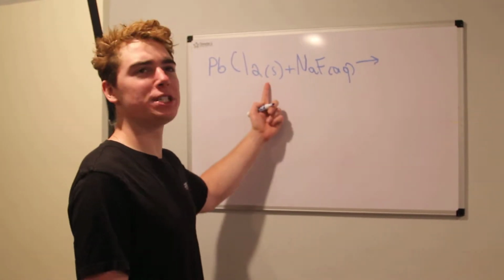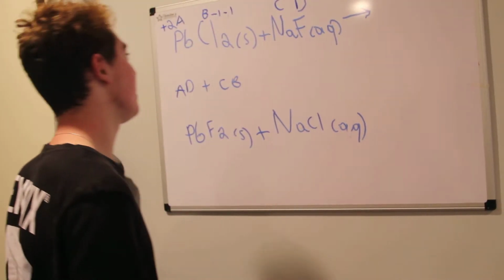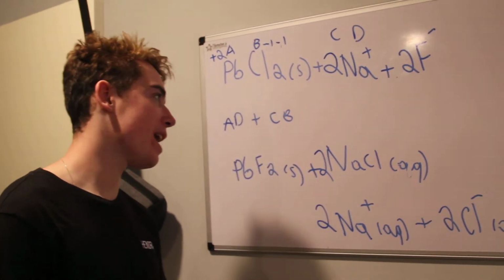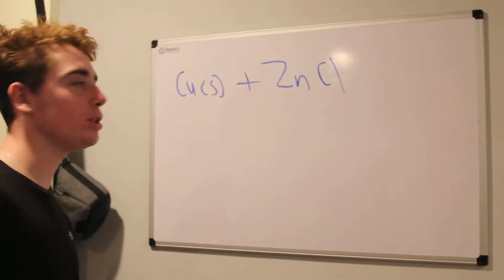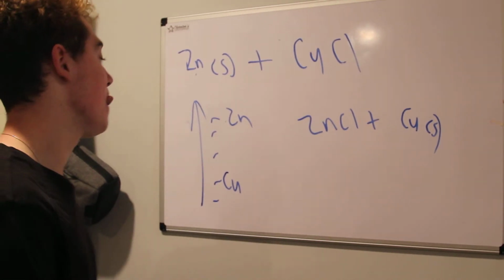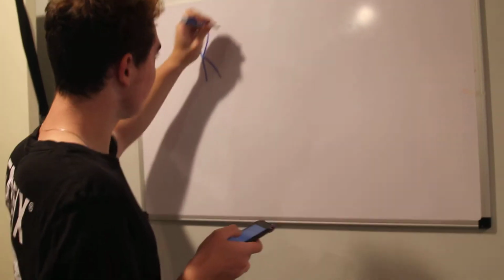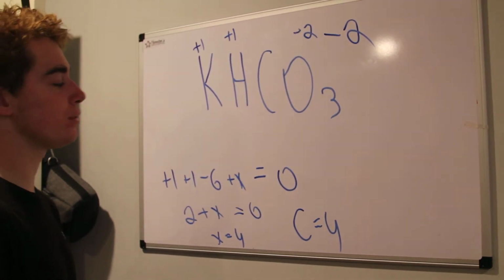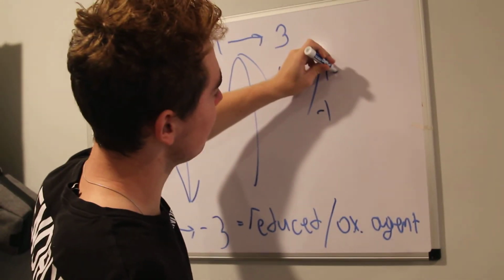MAKE SURE TO WRITE CHARGES ON NET IONIC EQUATIONS